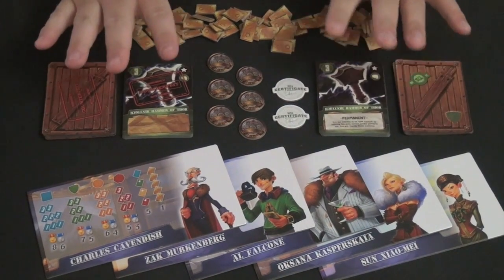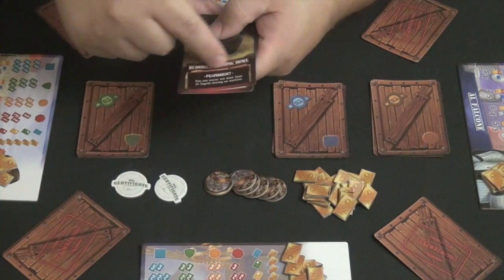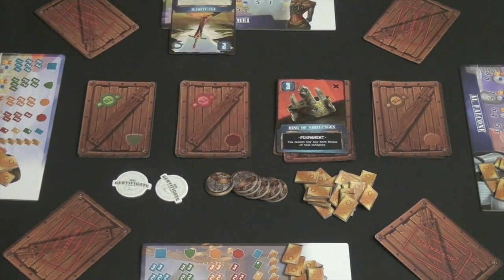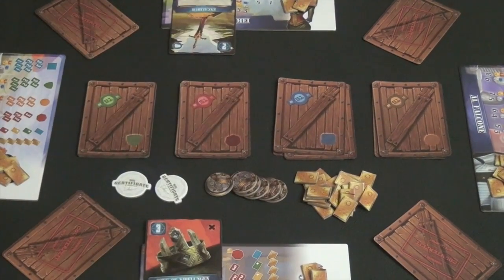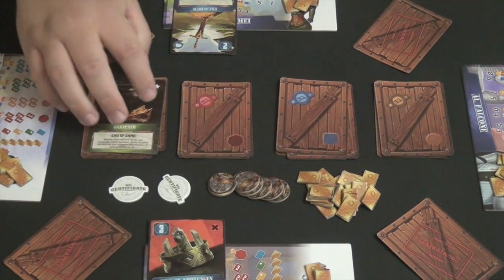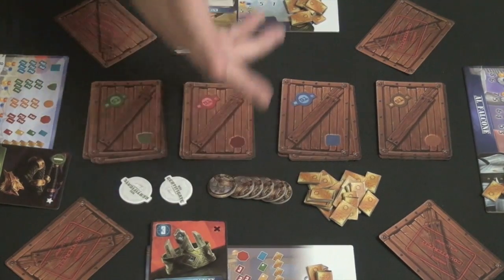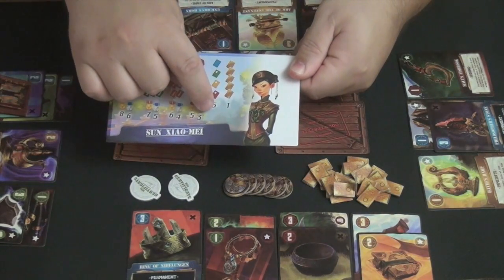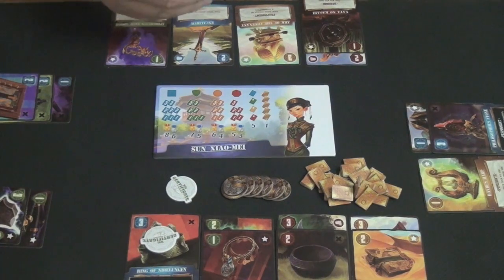Warehouse 51 Review - with Sam Healey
Sam takes a look at this auction game

00:00 - Introduction
01:00 - Game overview
14:10 - Final thoughts